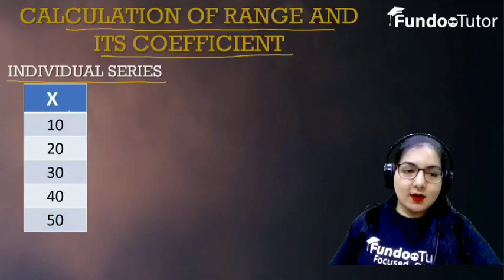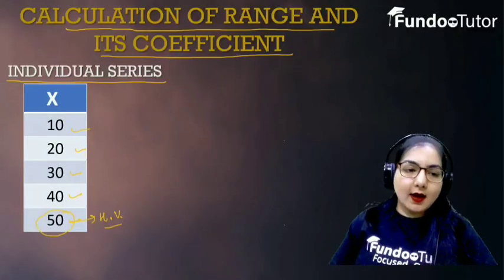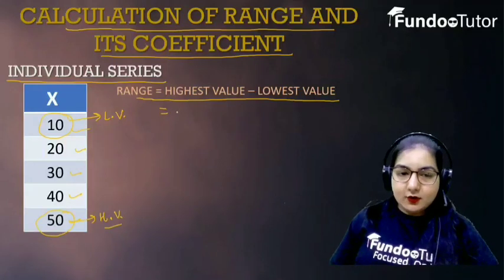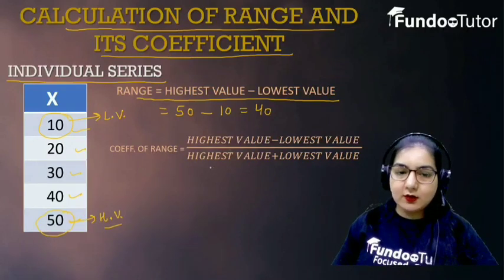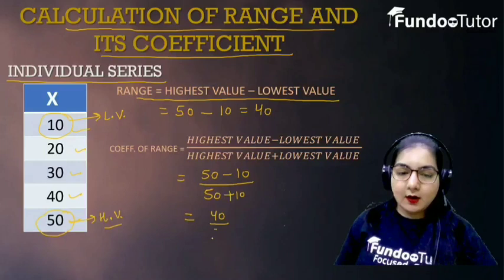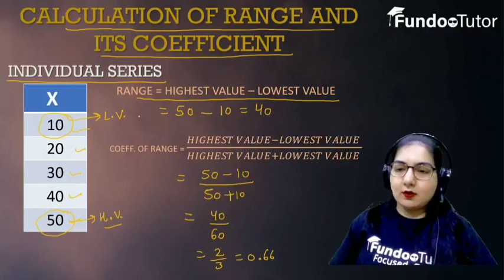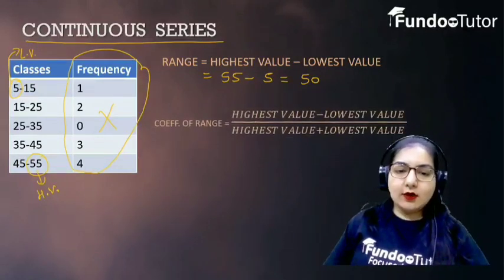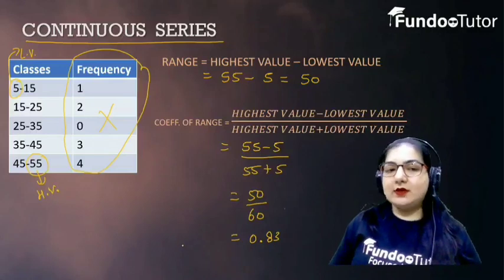Calculation of Range and It's Coefficient || Economics || Class 11 || FUNDOO TUTOR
If you want One on One Tutoring then fill up the form Download Fundoo tutor App